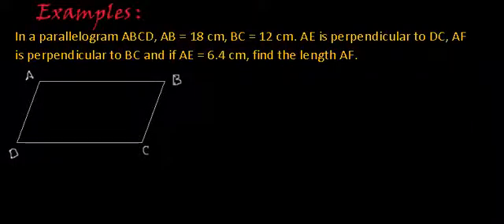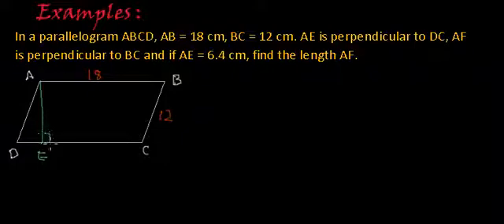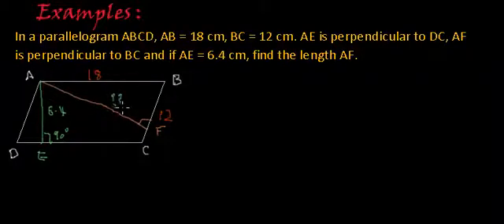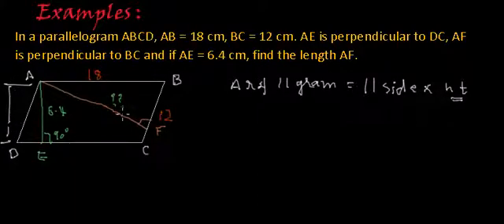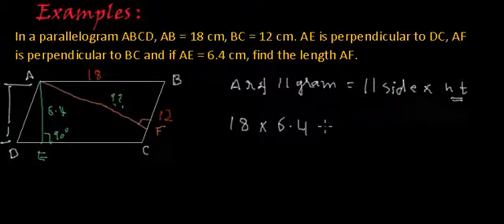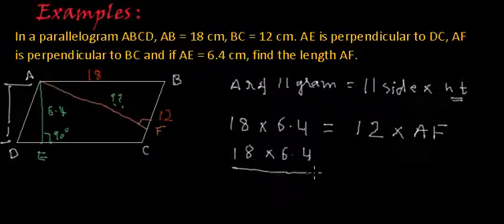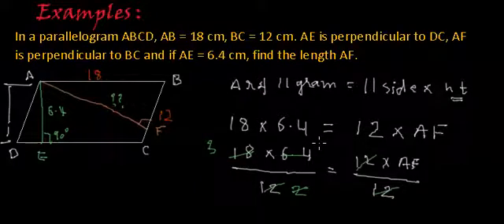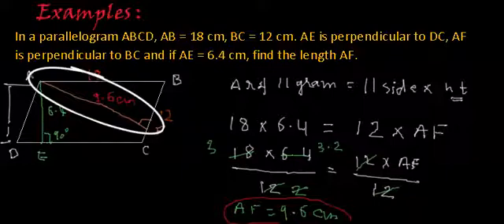Geometry Area of parallelogram - find normal - solved math problem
Learn to use area of parallelogram formula to solve problems involving parallelogram.